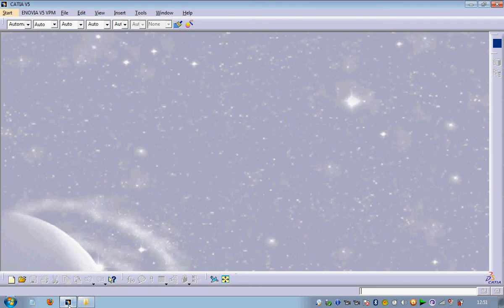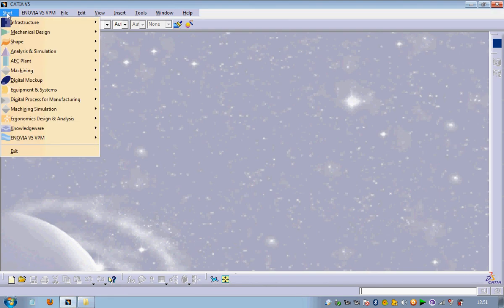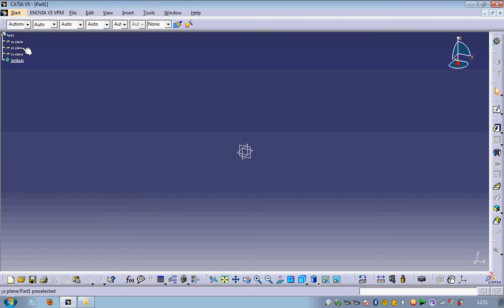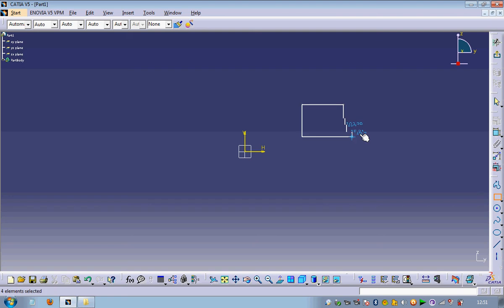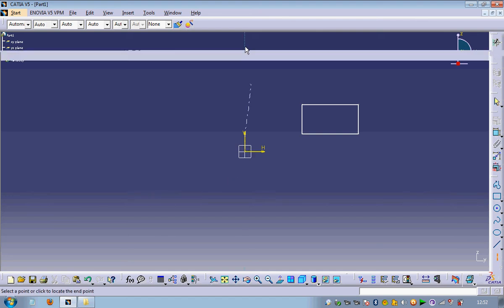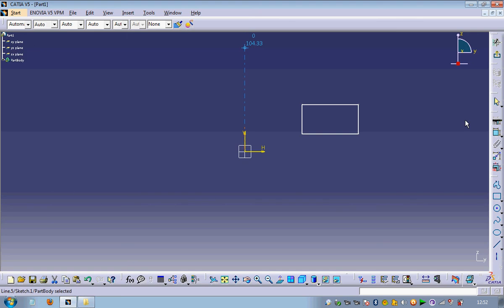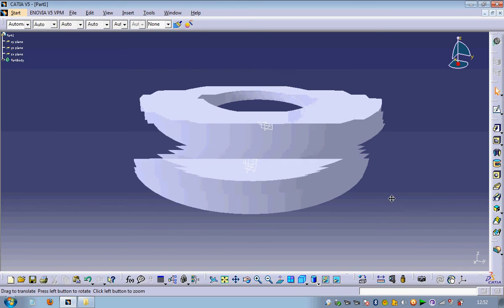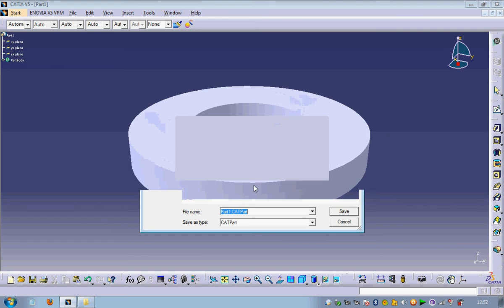catia video tutorial / shaft command/ ved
this tutorial will teach you how to use in catia V5